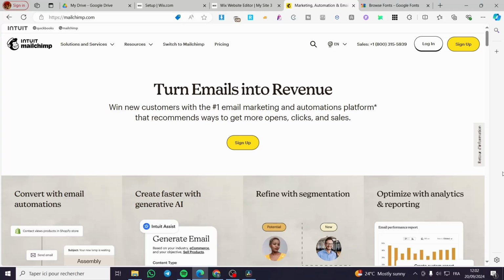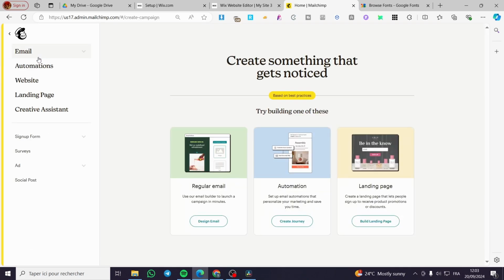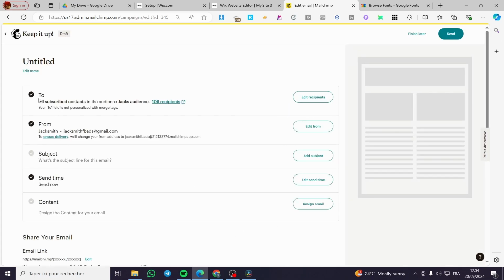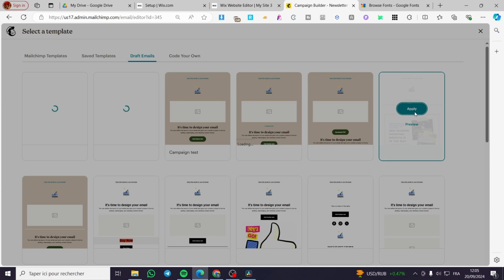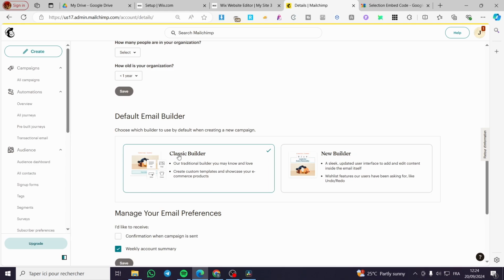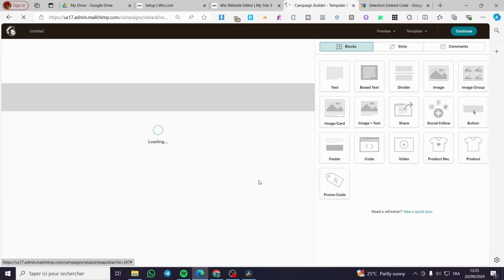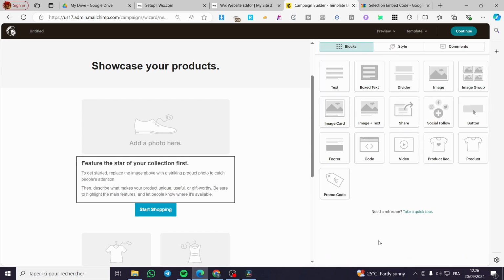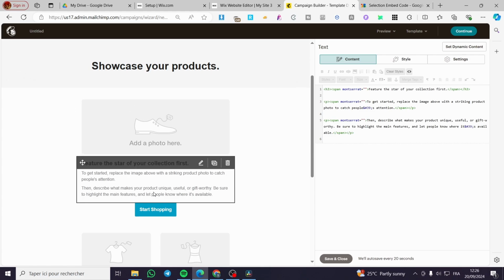How to Add Custom Fonts in Mailchimp Email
If you are looking for a video about How to Add Custom Fonts in Mailchimp Email, here it is!